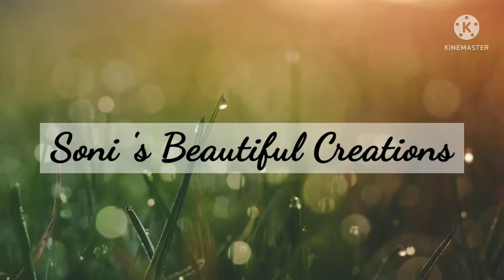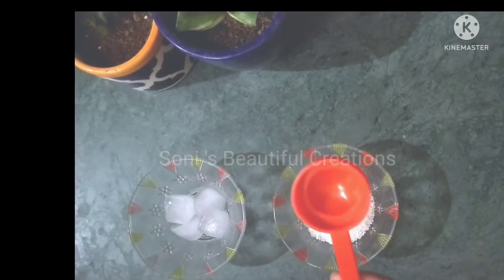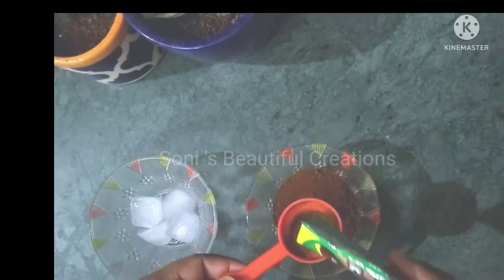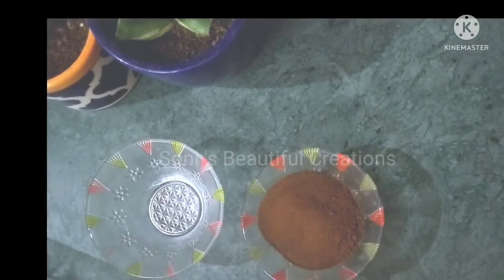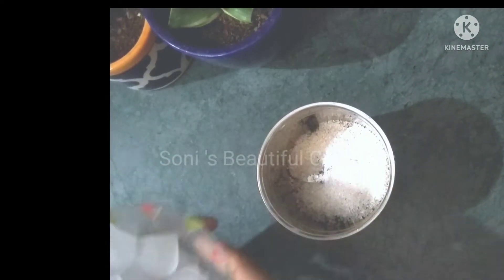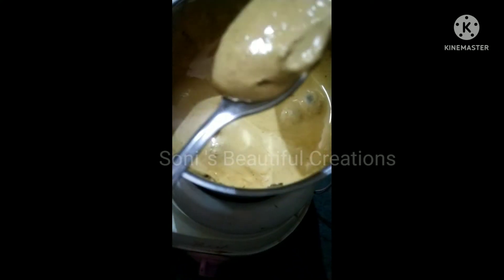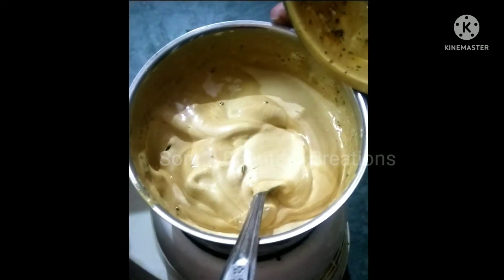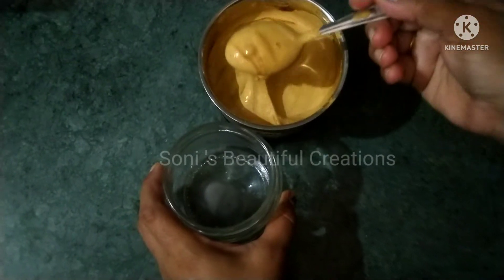Make Fluffy Coffee only in 5 minutes wid mixer .instant coffeelover.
Hello friends,this is Bhavna.In my today's video we will know how to beat coffee in short time and how can we keep it for long time.Definitely you will like the idea.If you like then please subscribe and share my channel.And don't forget to hit the bell icon for further videos.